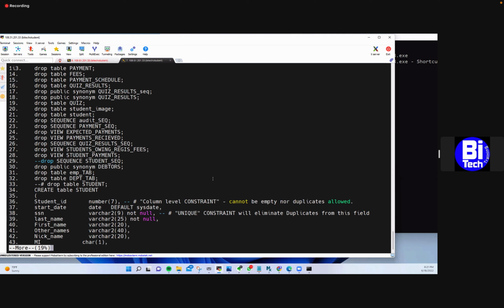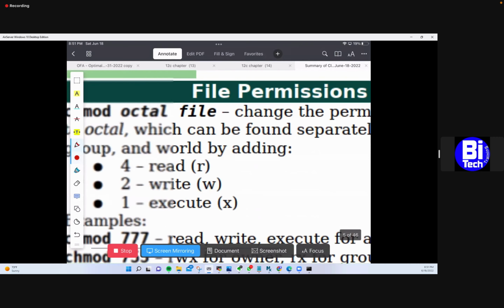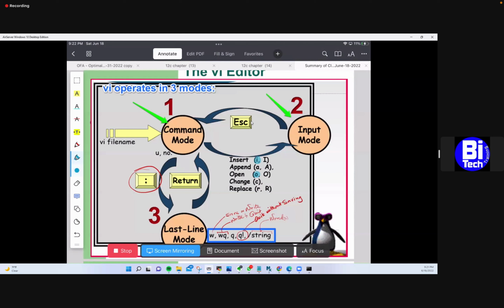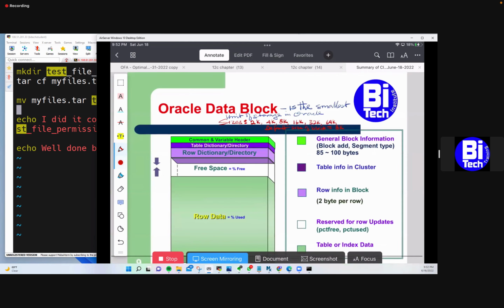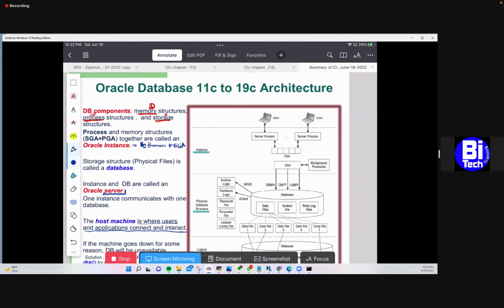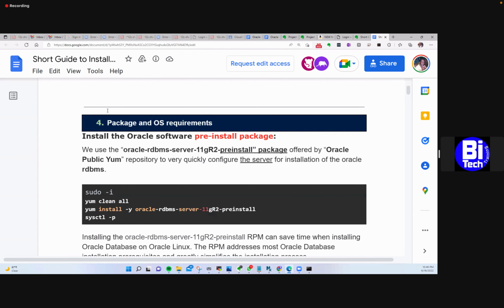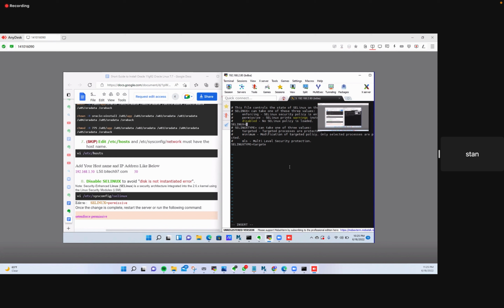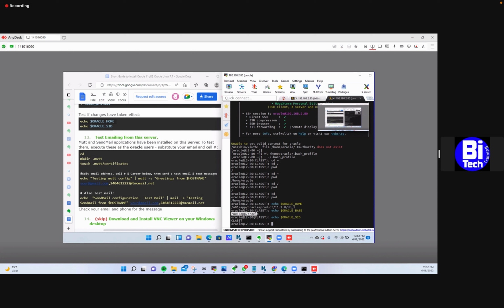Revision of Linux and Oracle Architecture 2022 06 18 at 8 20 35 PM